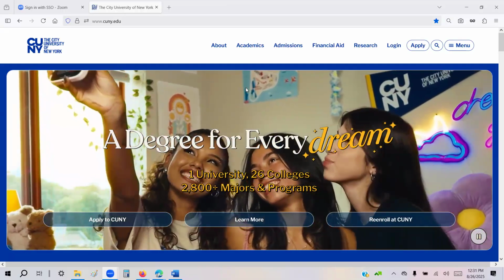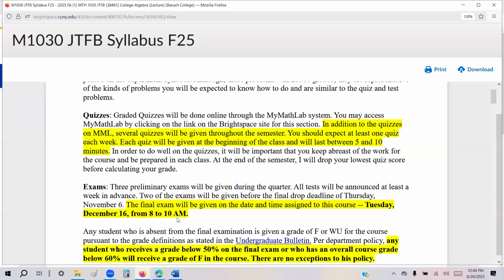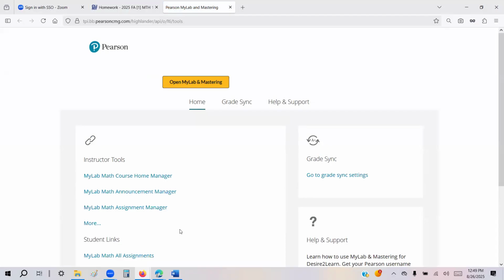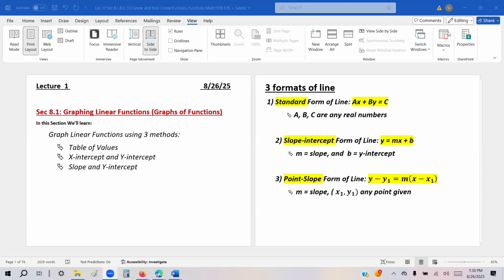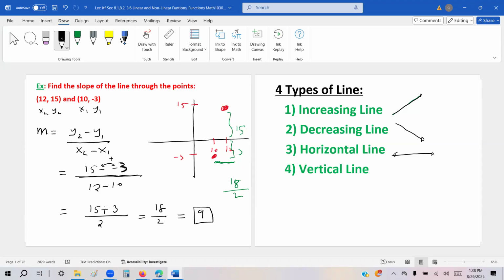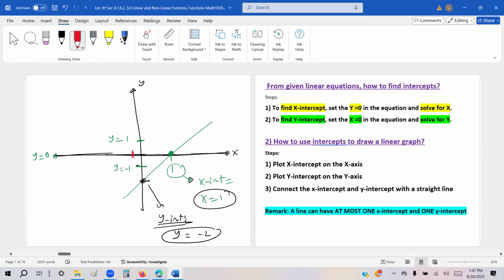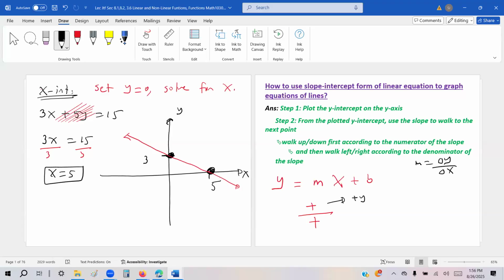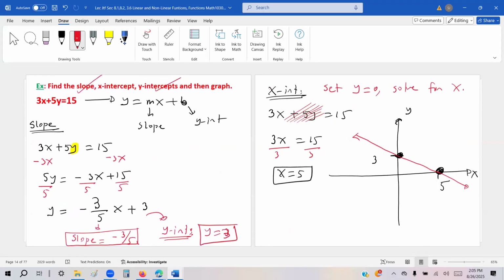Lec1 Sec8.1 JTFB M1030F25 Lines slope, x y intercepts, graph